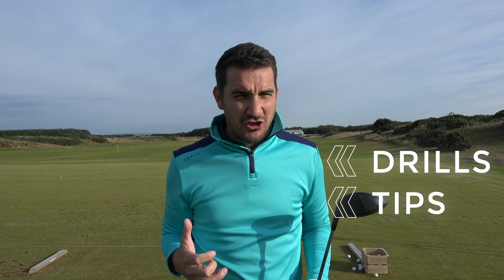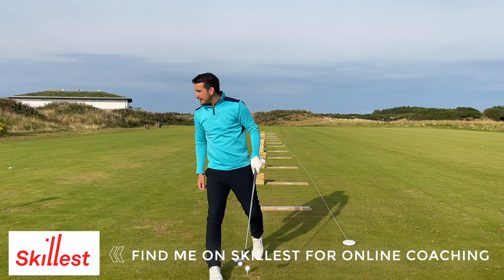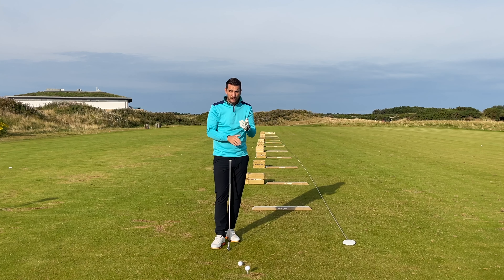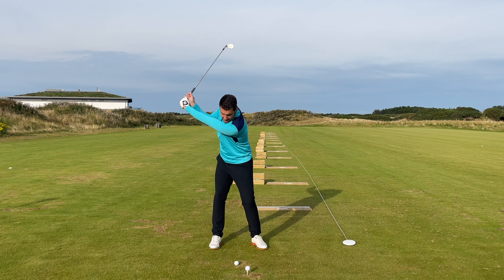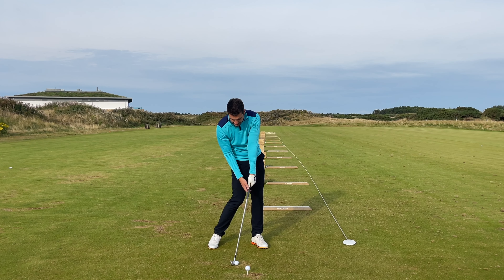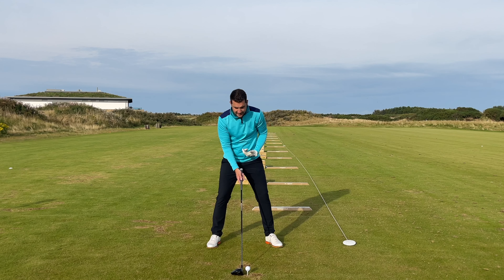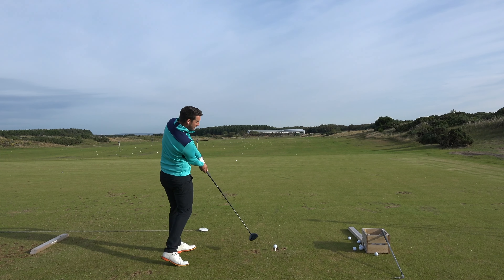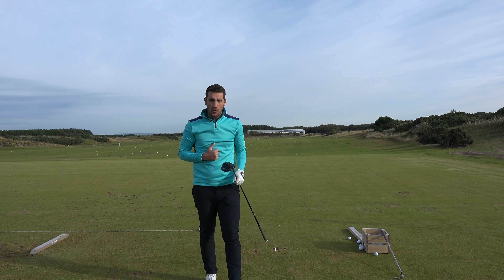SET UP HACKS for Driver vs Irons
►This routine will help you set up with both irons and drivers correctly therefore improving your overall game and consistency out on the golf course.

With the awesome new-age world that we live in, you can now take a lesson from me from ANYWHERE in the world.

Happy golfing ⛳⛳